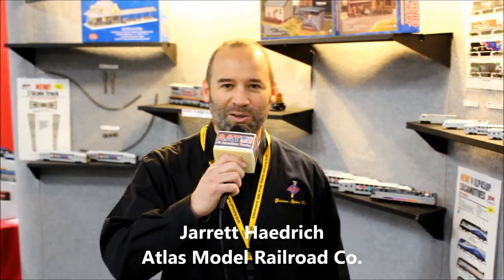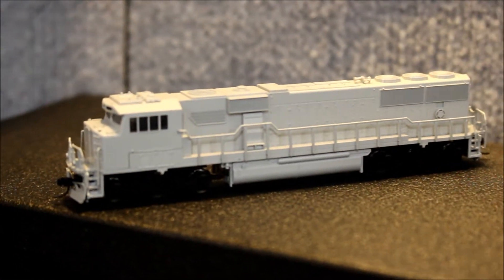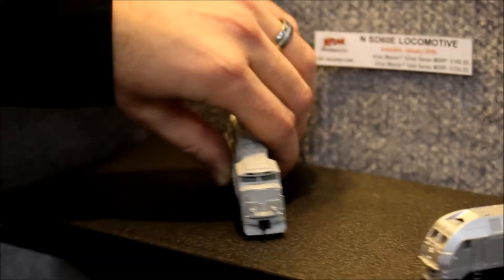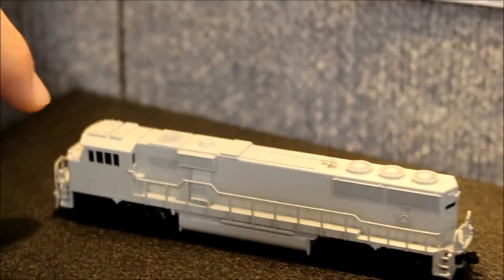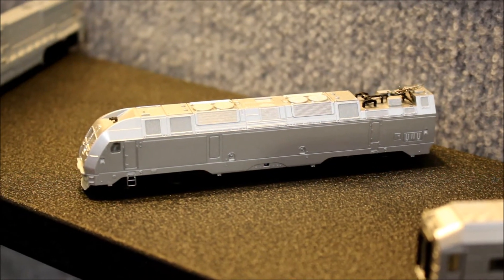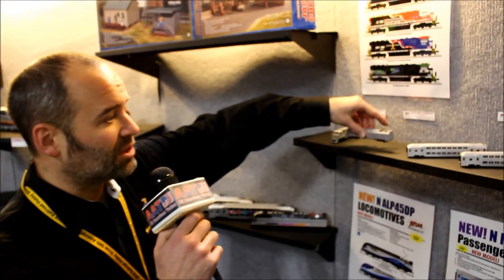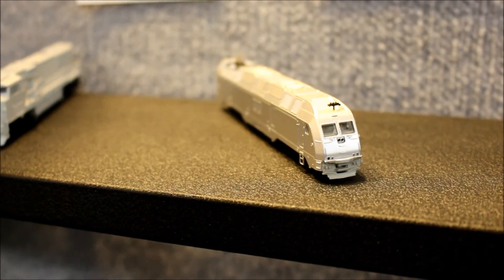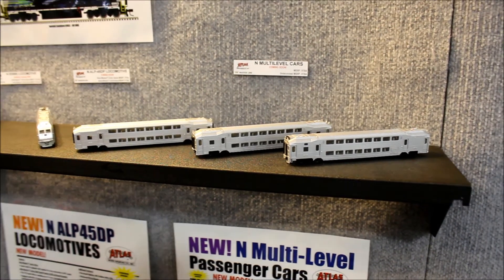Amherst Springfield Trainshow 2018, #3 Atlas N News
Vorgestellt werden die SD60E und der ALP-45 Commuter Train in Spur N.